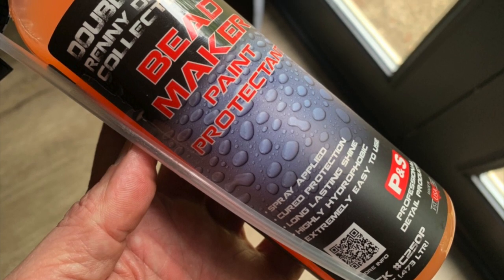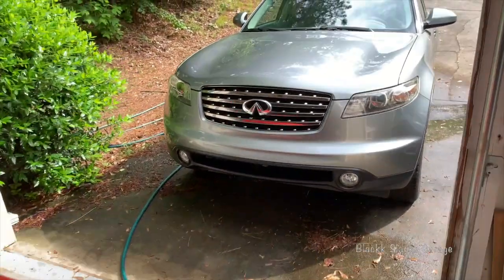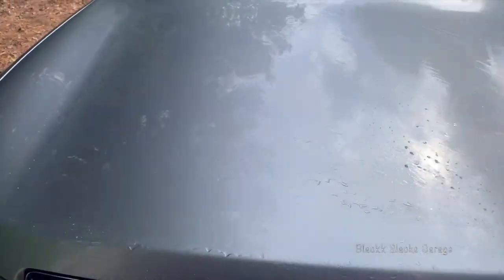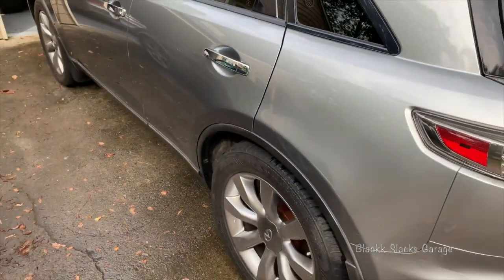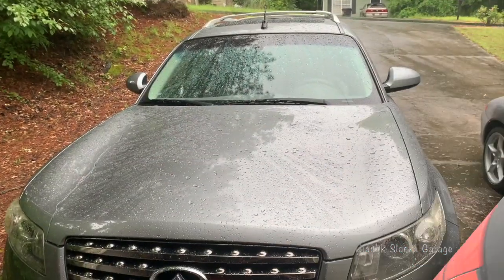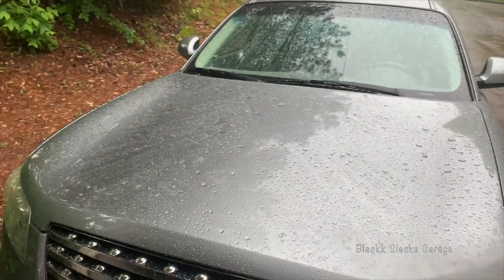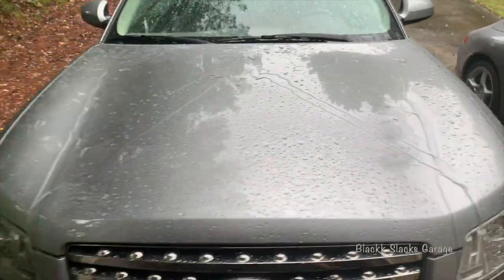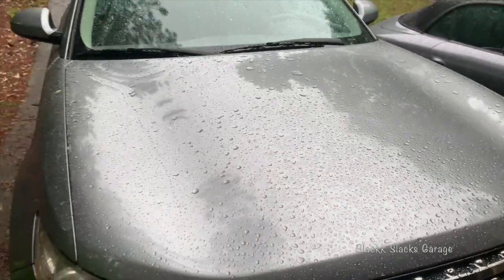First time using P&S Bead Maker IMPRESSIVE!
This video is about P&S Bead Maker paint protectant. Super easy to apply!